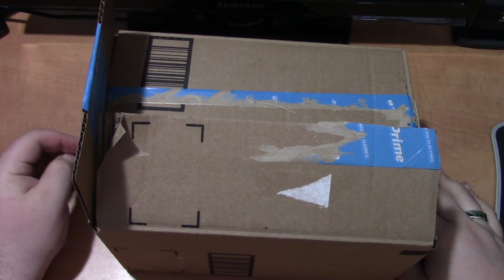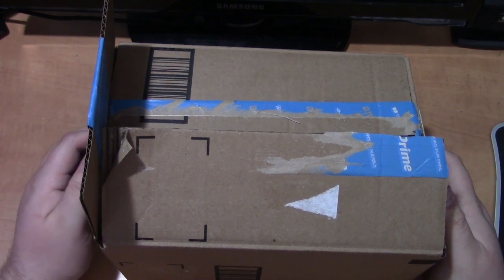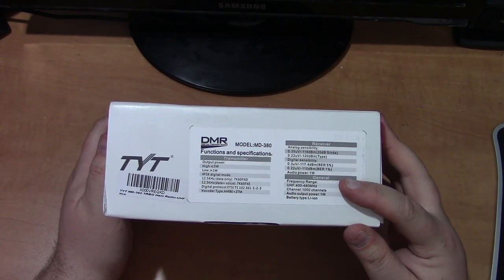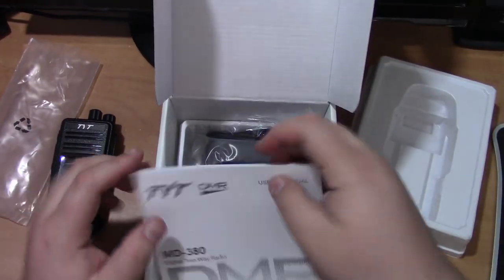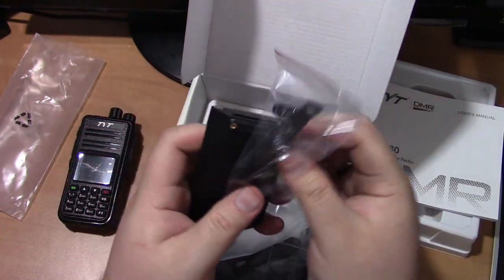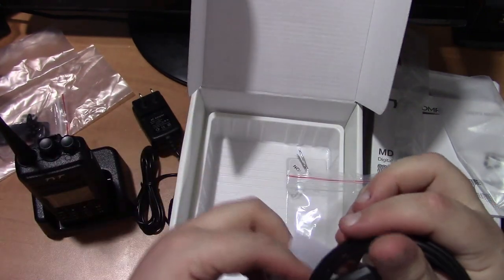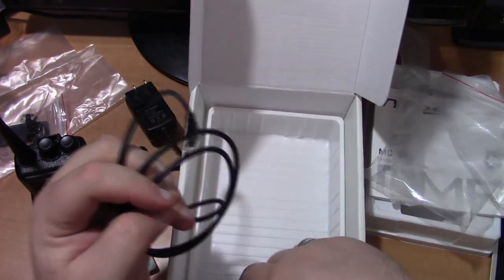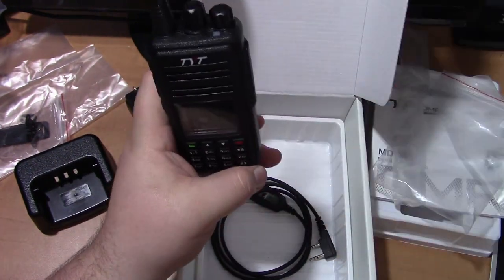Amateur Radio, Episode #1: Tytera MD-380 UHF Unboxing!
A Quick unboxing Video of the Tytera MD-380 UHF DMR Radio.

This product was purchased with my own funds and I have no pecuniary interest in this product review.